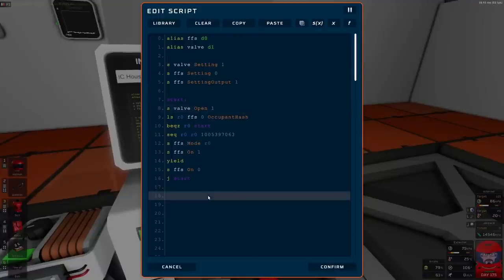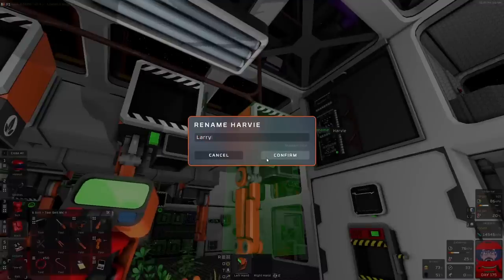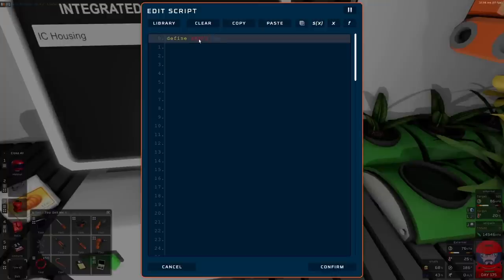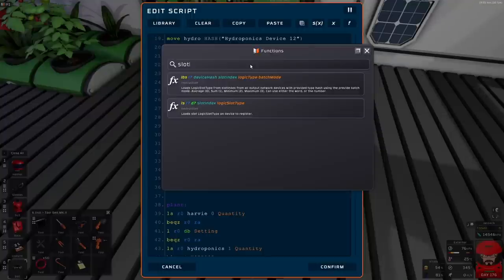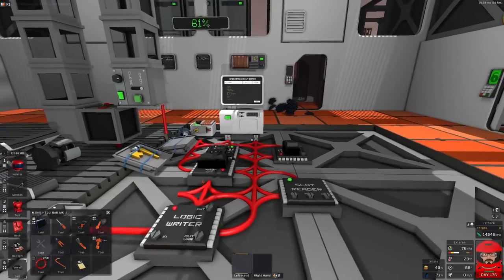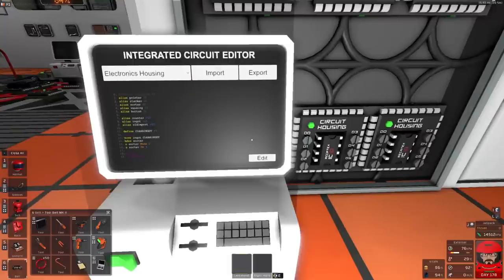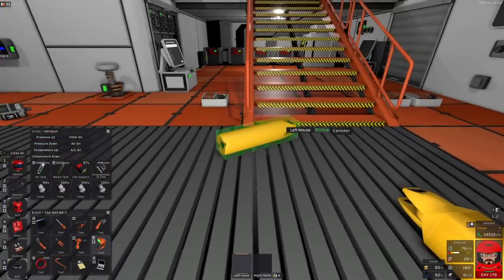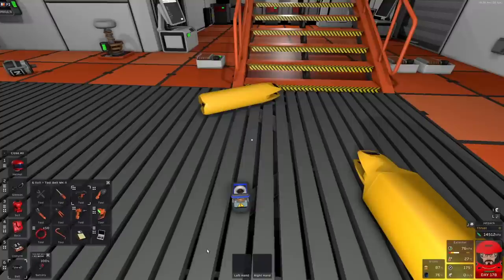Stationeers IC update 27/4/2023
A quick look at the latest update for Stationeers.  Awesome new features for the IC.